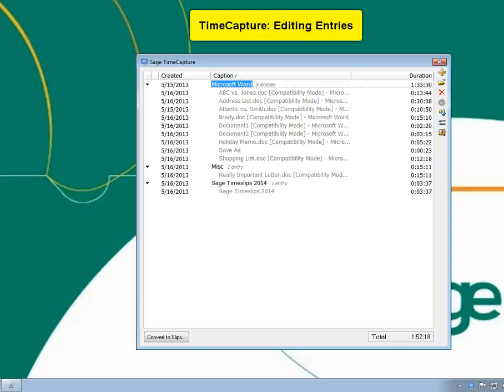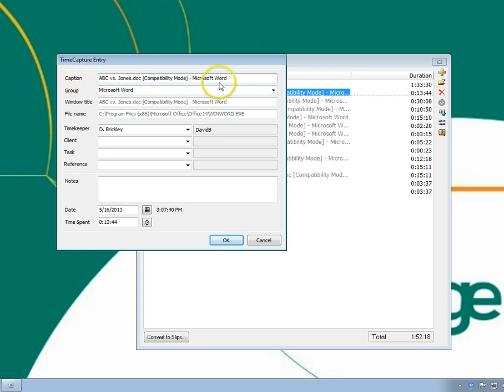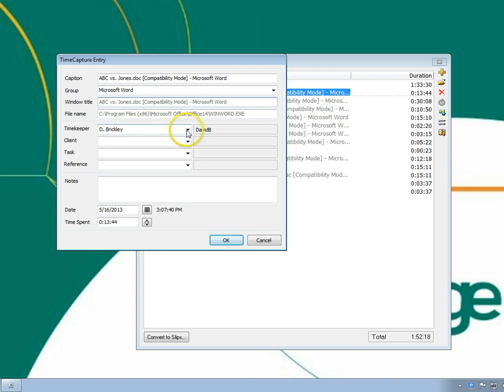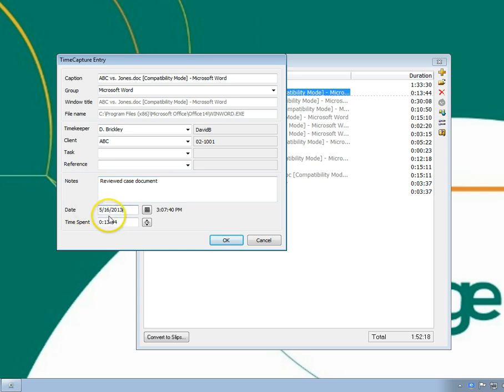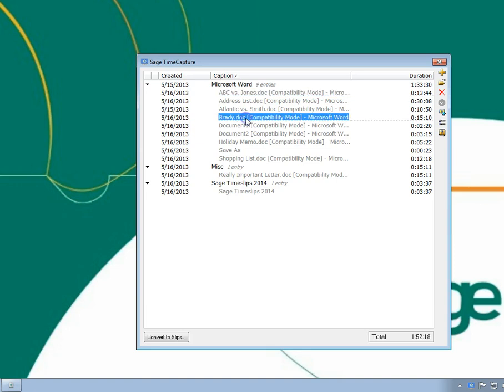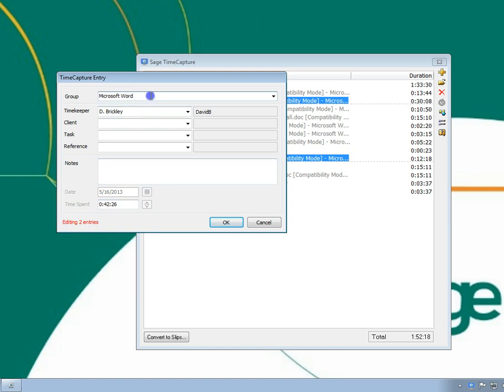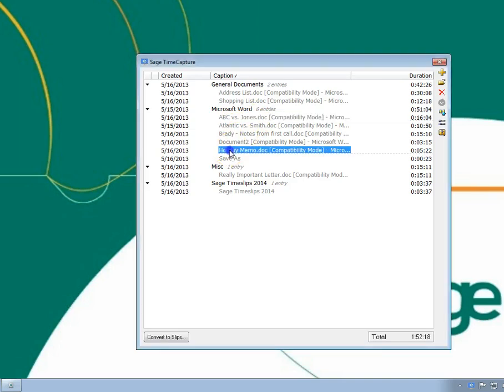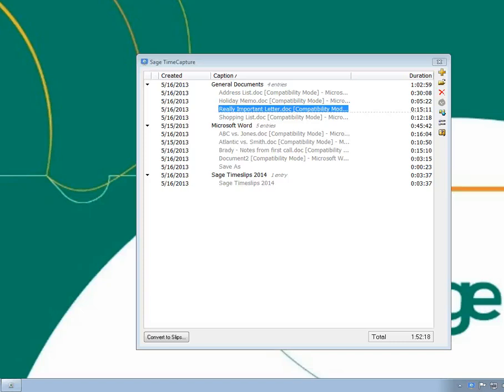Sage Timeslips - TimeCapture - Editing Entries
Sage Timeslips editing enties in TimeCapture